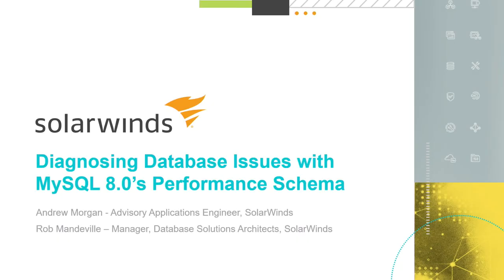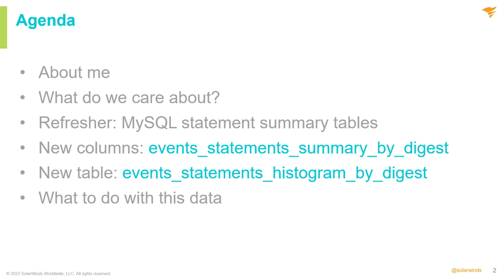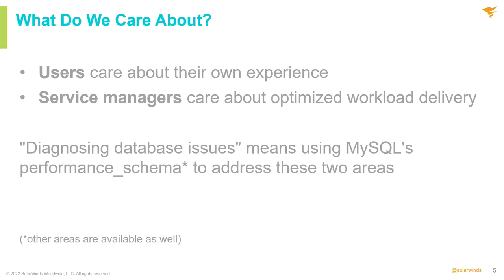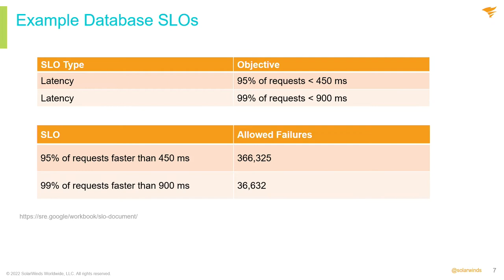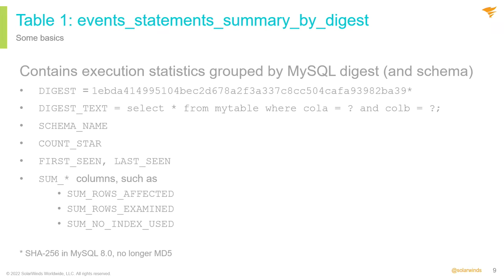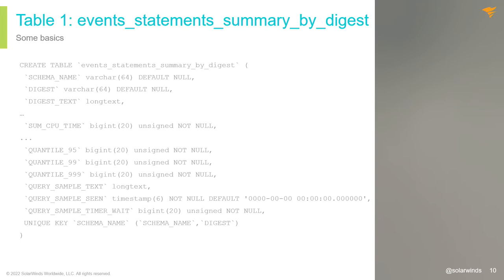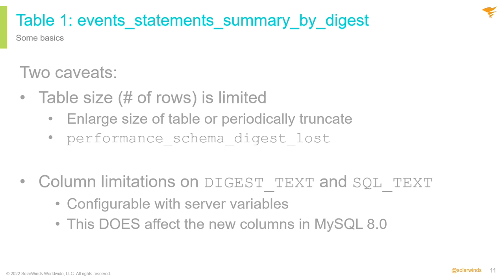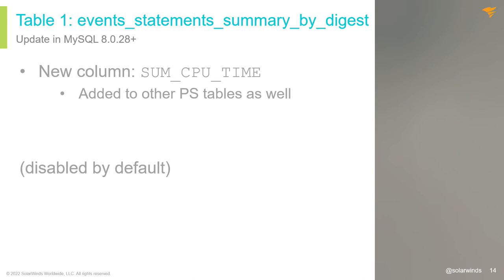Diagnosing Database Issues With MySQL 8.0’s Performance Schema - Robert Mandeville | Percona Live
"You’re probably aware of the valuable query data stored in the Performance Schema, which pros use to monitor and improve query behavior. Did you know that MySQL 8.0 added additional columns to those tables and a brand-new dataset, one which includes ﬁne-grained details of query performance and outlying executions over time?

In this breakout session, you’ll learn:

- The new query data added to MySQL’s performance tables
- The new statement histogram summary
- Code examples to capture and display this information
- How to most effectively leverage this new dataset to improve performance